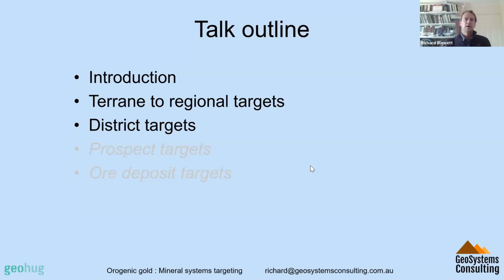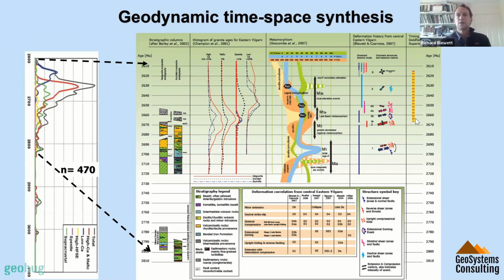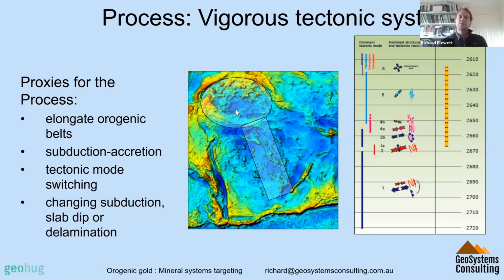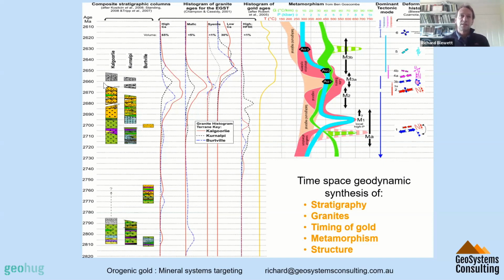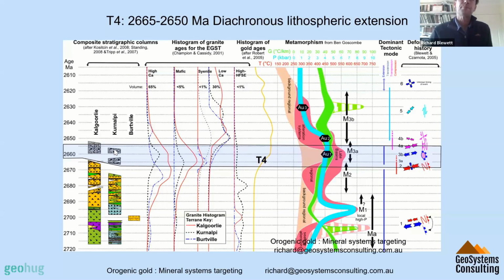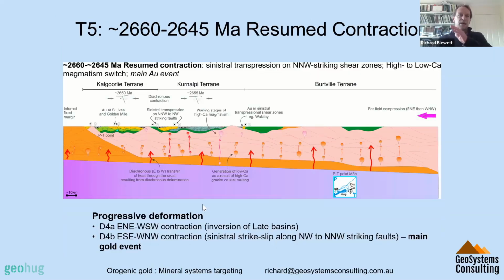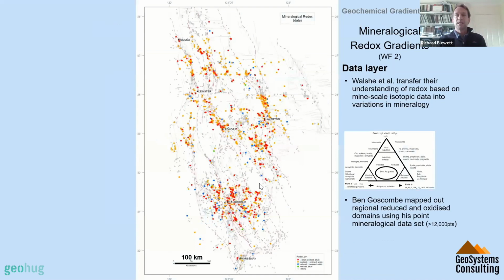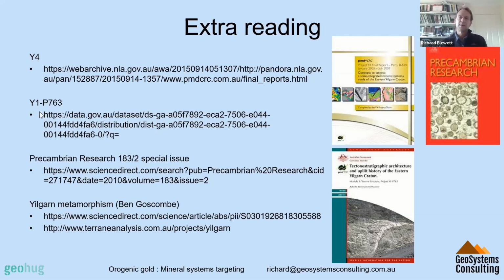Richard Blewett - Archaean Orogenic Gold - a mineral systems approach for predictive targeting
It was great to hear from Richard who came to chat about Archaean orogenic gold - a mineral systems approach for predictive targeting of the big ones.

Richard developed an interest in orogenic gold and Archaean tectonics through leading the Geoscience Australia mapping efforts in the Pilbara and Yilgarn cratons of Western Australia.